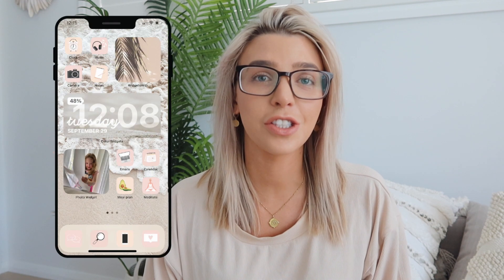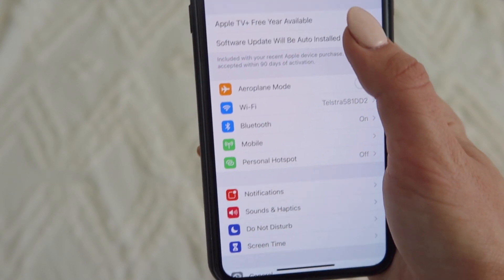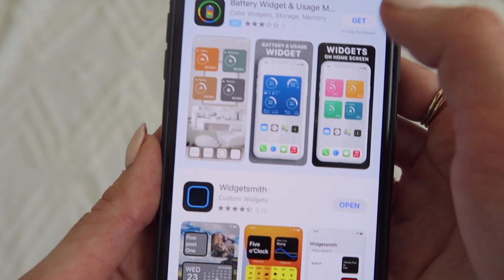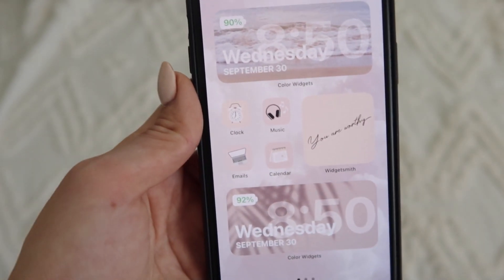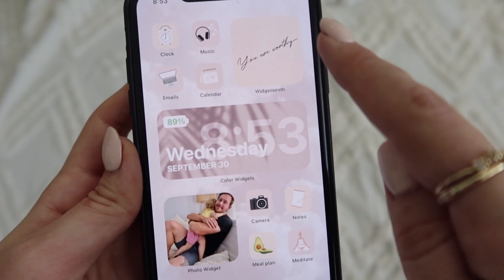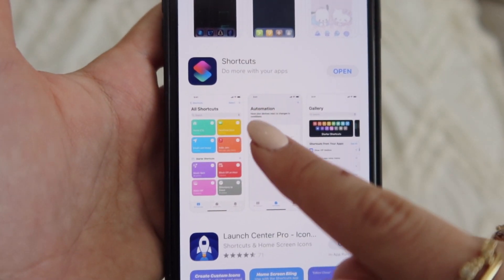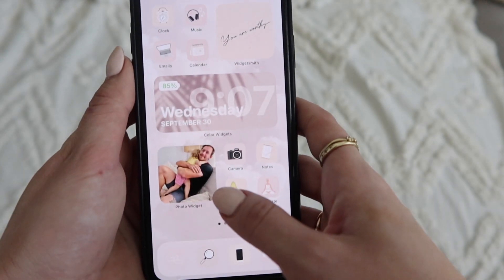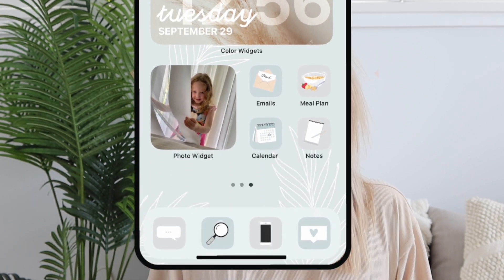HOW TO CUSTOMISE IPHONE 📱 // IOS 14 UPDATE// CUSTOM ICONS + WIDGETS/ PRODUCTIVITY HACK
How to customise your iPhone with the new iOS 14 update! How to add images, custom icons, quotes and organise your home screen!!

*LITTLE LABEL CO (All my labels and bamboo/airtight containers from here). Code is for labels only: STEPH

*BILLY J BOUTIQUE (most of the clothes I wear): STEPH

*NUTRAORGANICS (the collagen beauty I take every morning): STEPH

*HUNTER & CO COLLECTIVE  (the personalised shirts the Kids wear- my fave kids brand): STEPH